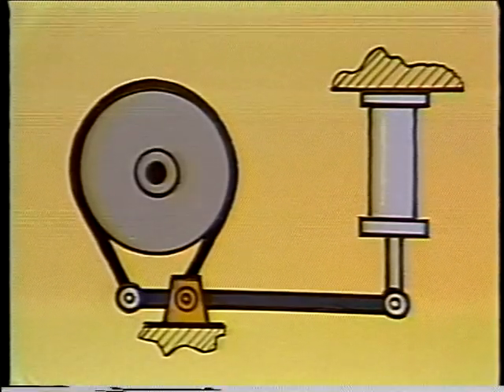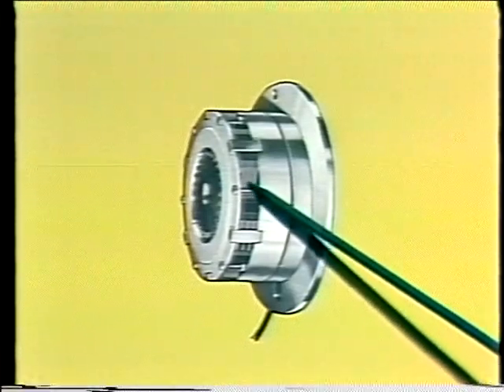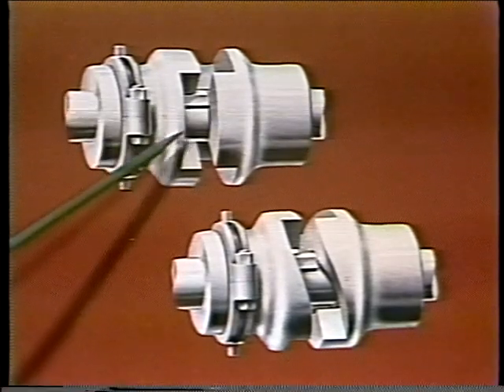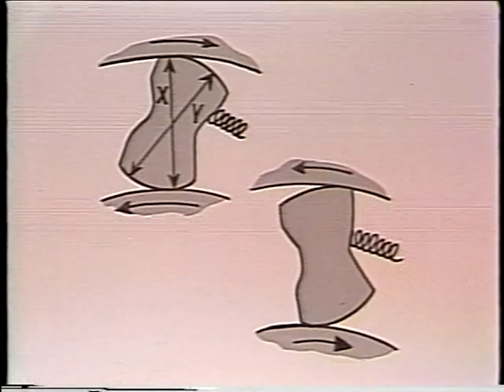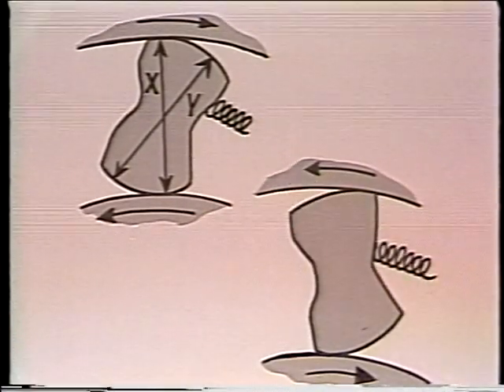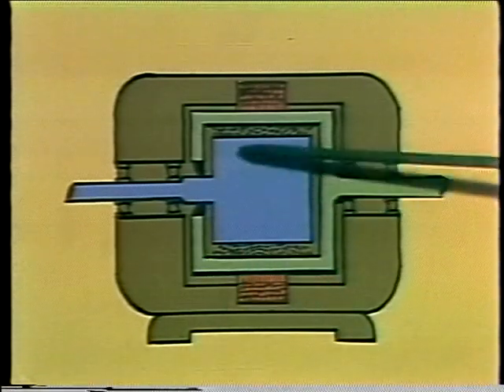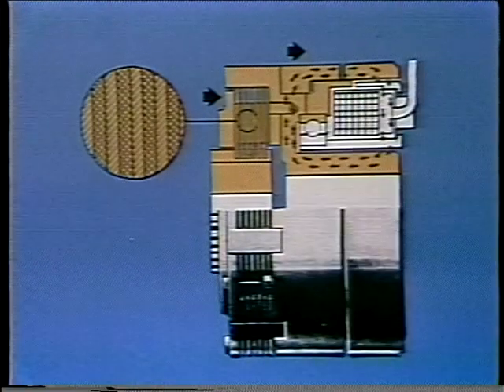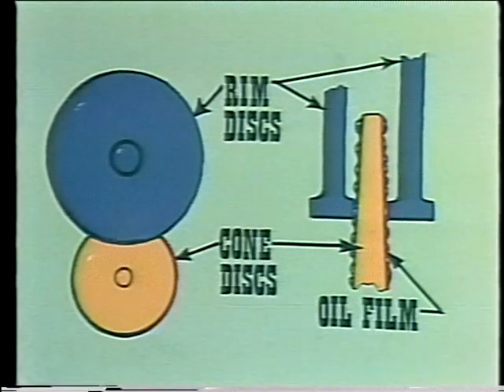1970's Tel-A-Train series Brakes and Clutches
1970's Tel-A-Train series Brakes and Clutches